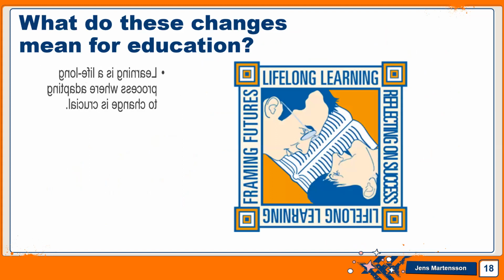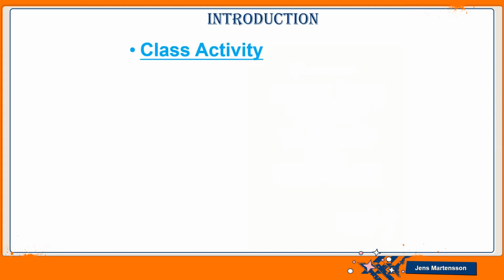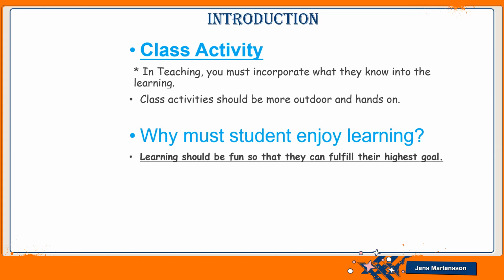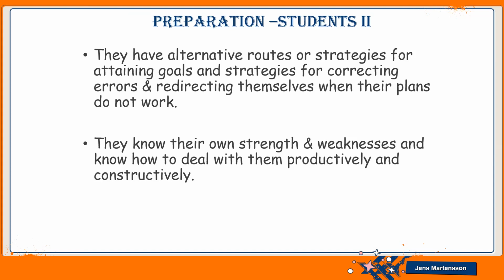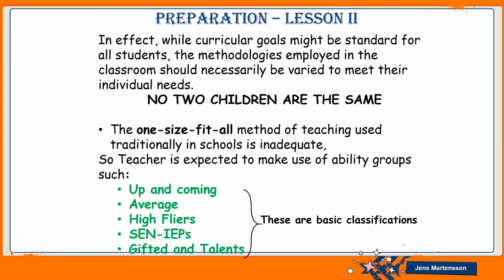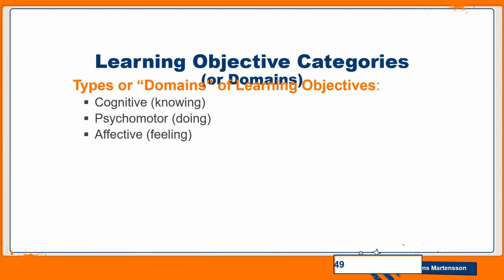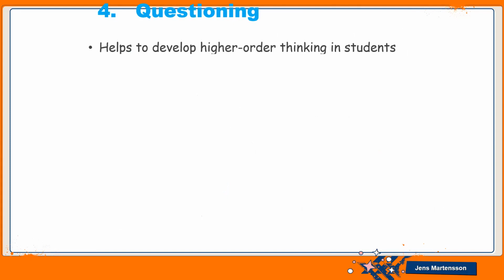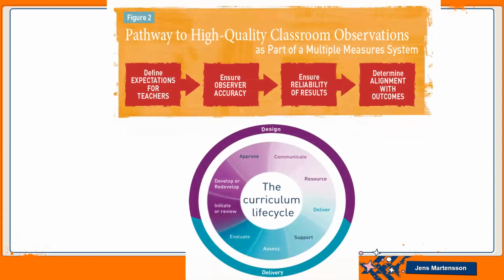The 21st Century Learning - Modern Approaches to Teaching and Learning- Joel Olaniyan from Nigeria